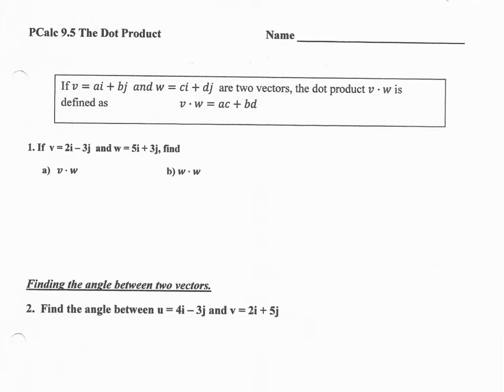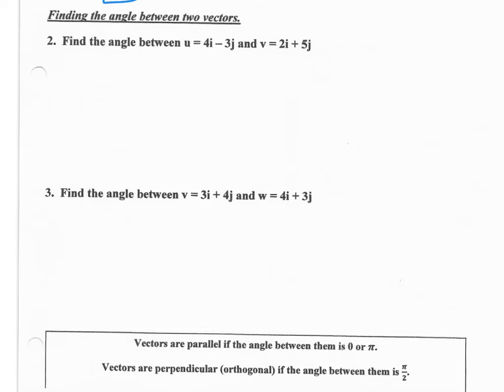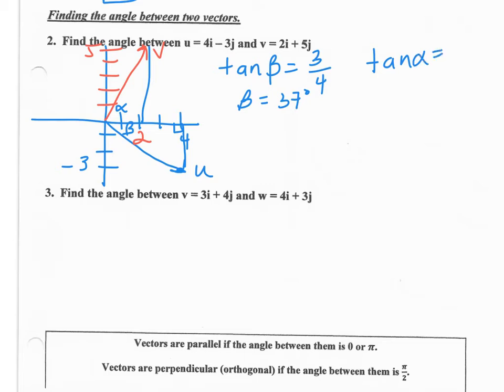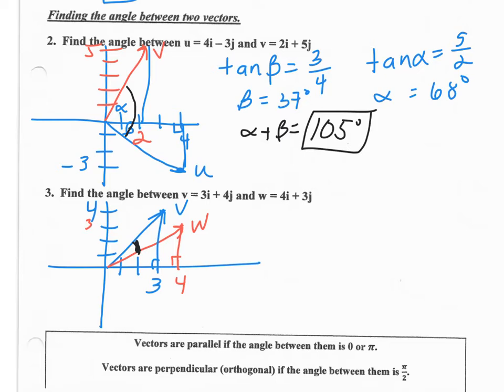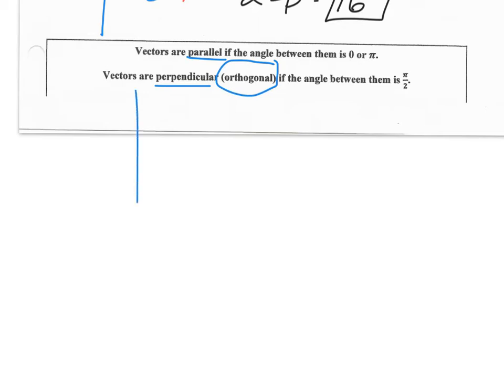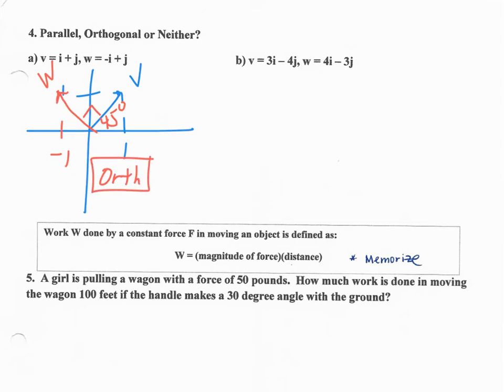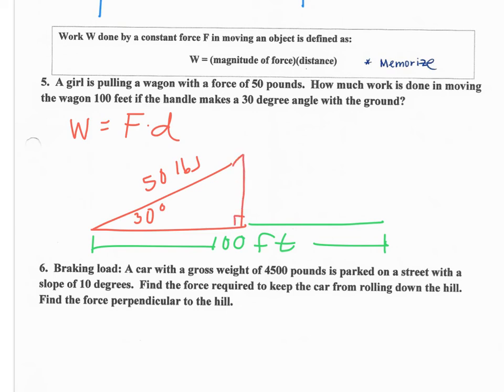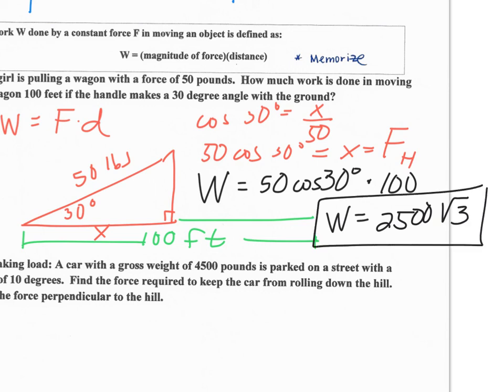PCalc 9.5 Video Notes